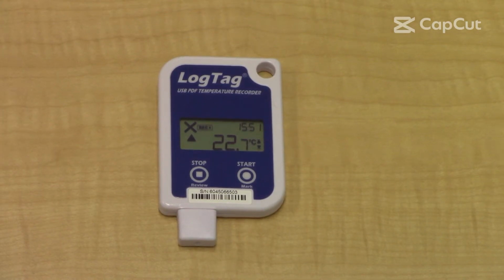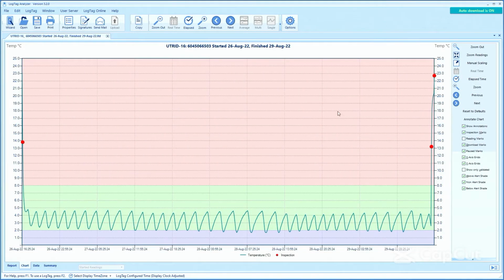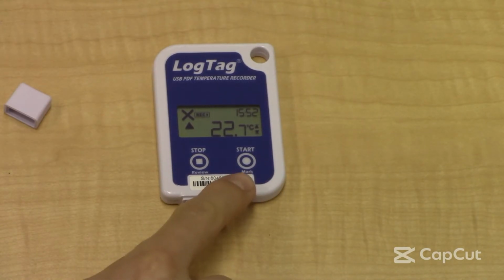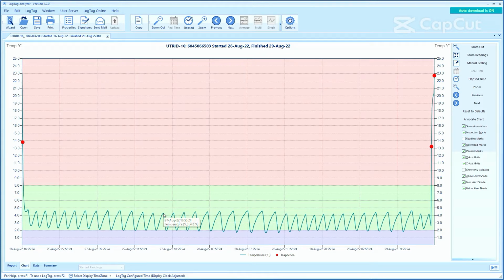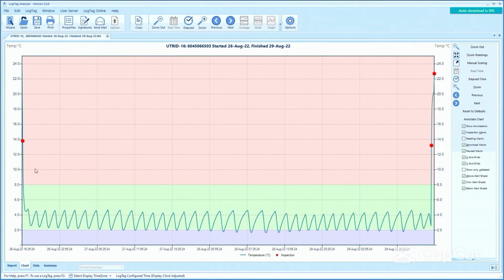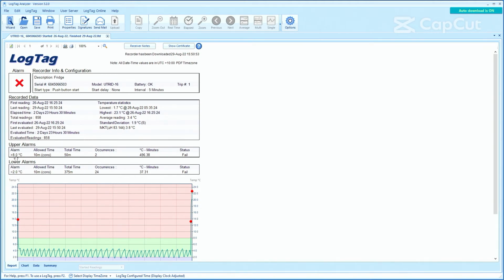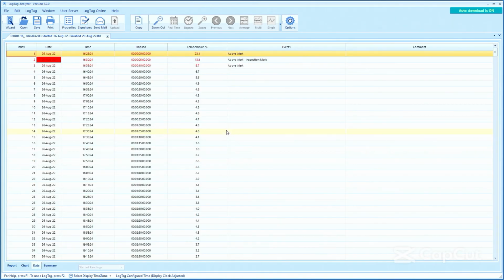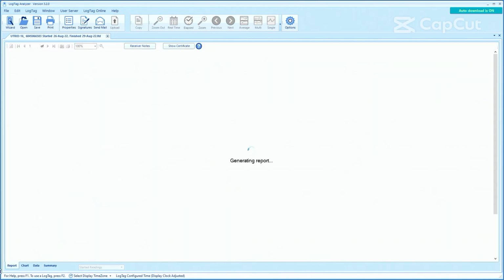LogTag How To: Download and Interpret your LogTag results (UTRID-16 Model)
First time or been a while since you last did a download of your LogTags data? Watch this How To video and we'll show you the steps to download your readings and interpret them using LogTag Analyzer 3.